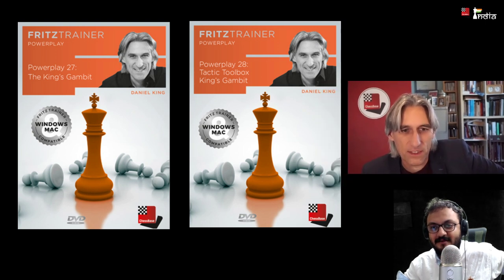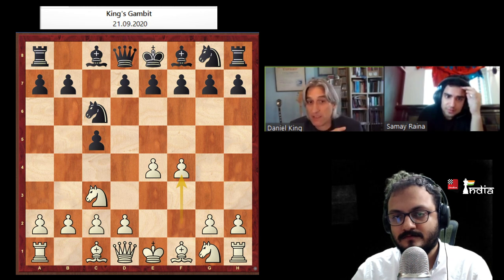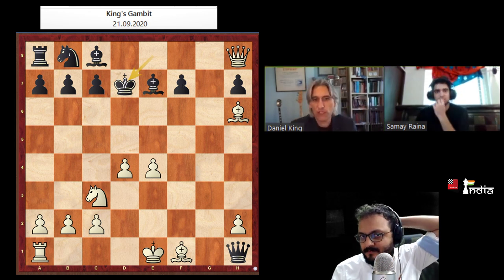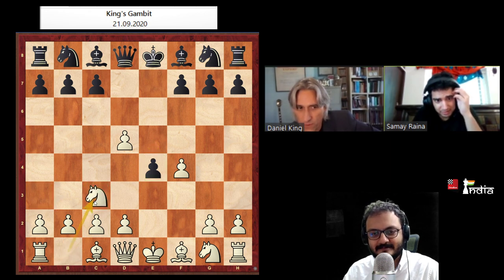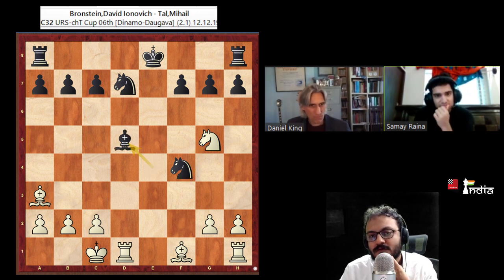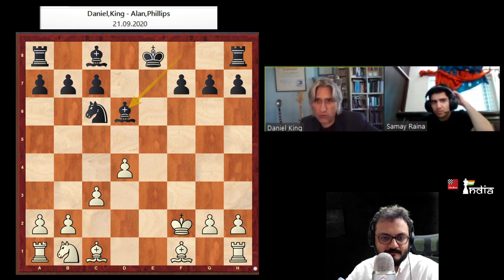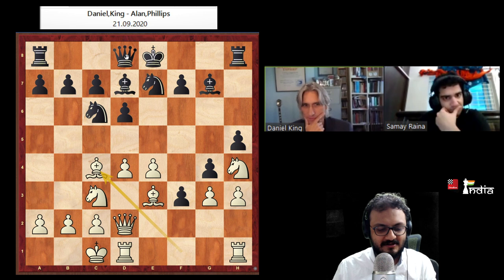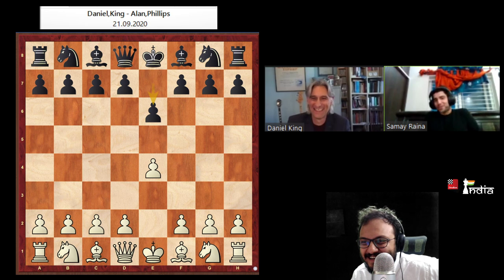Samay Raina Learns the King's Gambit from GM Daniel King